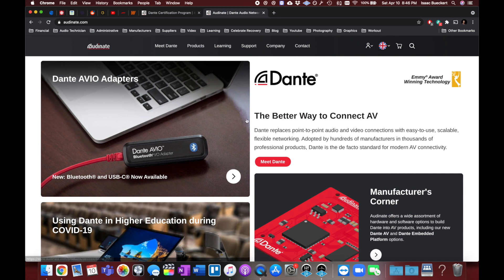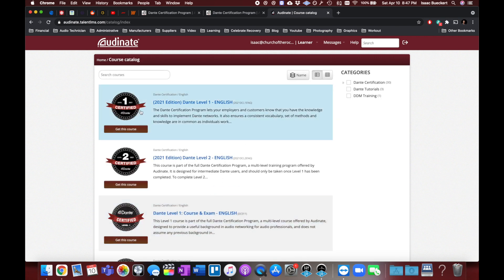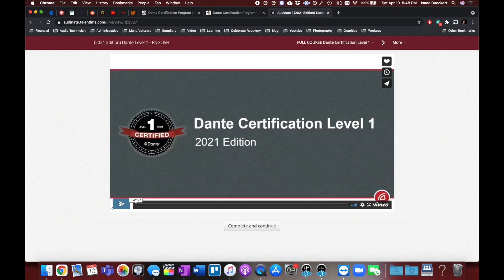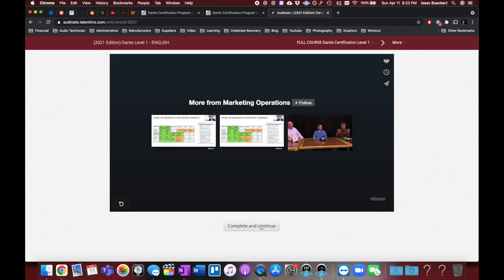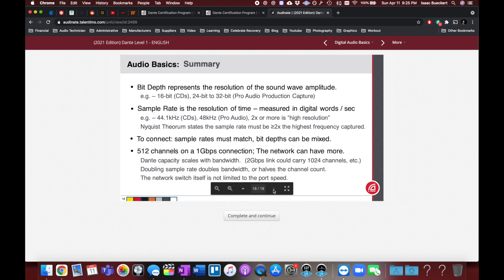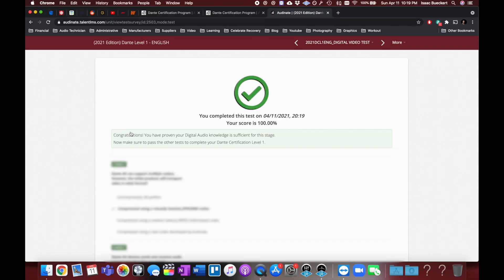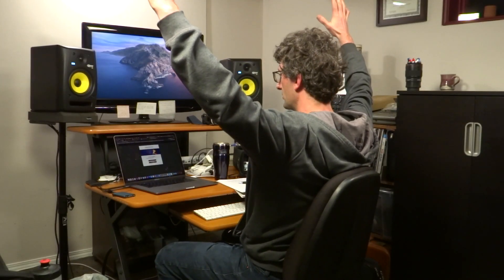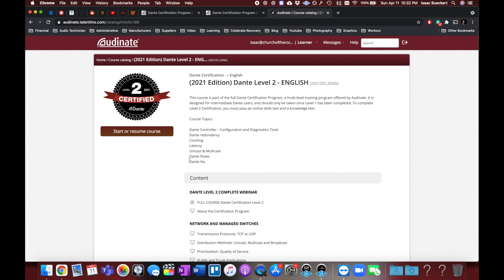Audinate DANTE Certification - Level 1 Walkthrough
Audinate's Dante is everywhere. It used to be called a digital audio network, but now they are calling it an AV over IP AVoIP solution.

I use it a lot and thought it was time to get Dante Certification. I very quickly walk through the steps it takes to get certified level 1. If you wanted to see what it took to get certified I'll show you.

God bless.